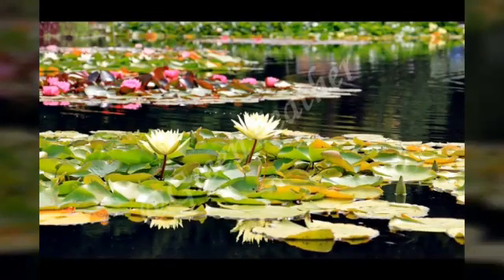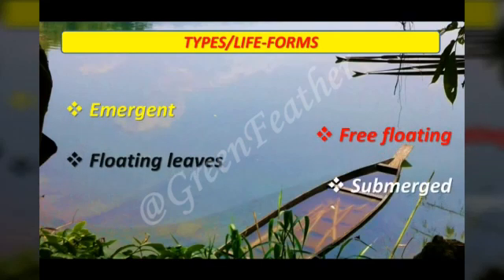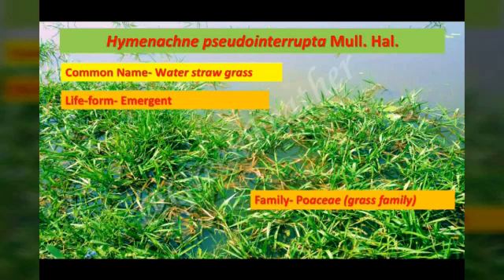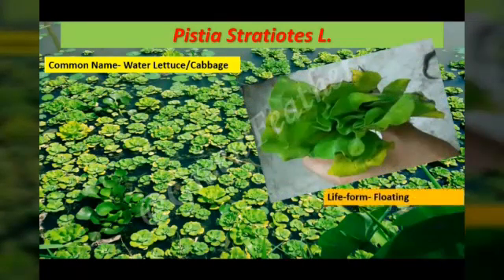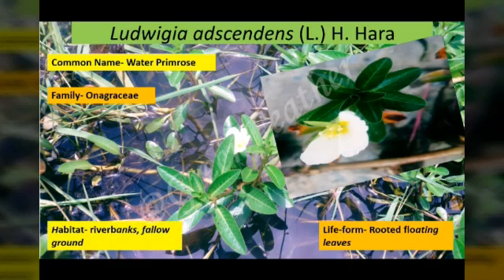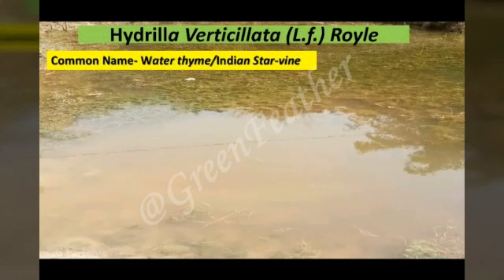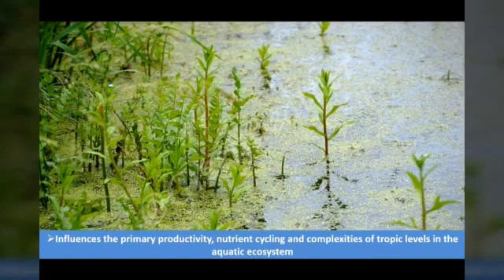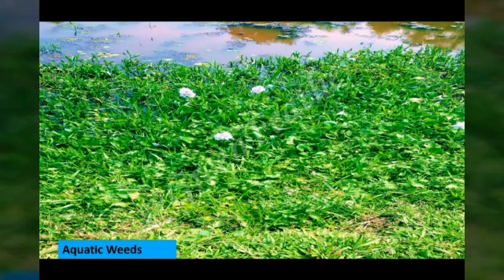Aquatic Macrophytes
Aquatic Macrophytes are diverse group of aquatic photosynthetic plants which are large enough to be seen with the naked eyes. They are of great importance for maintaining the ecological balance in the aquatic ecosystem. however, several species of the worst weeds in the world are aquatic macrophytes.
To watch all videos